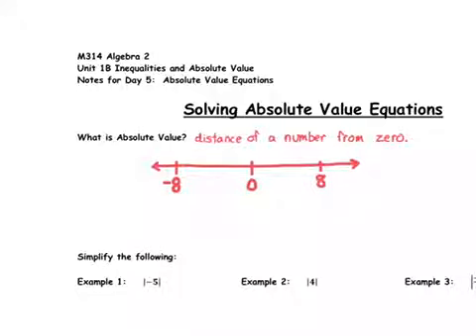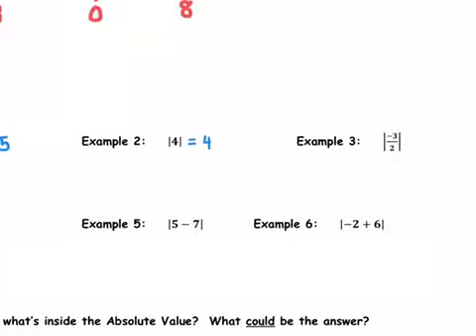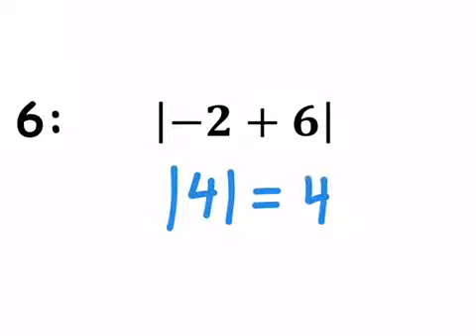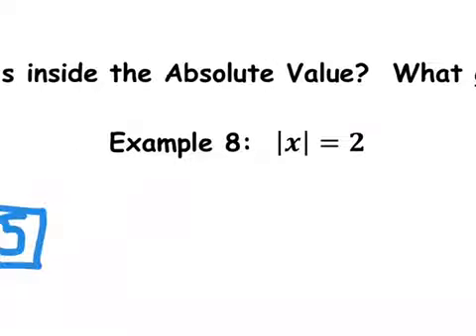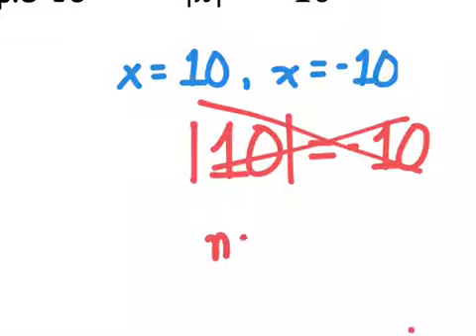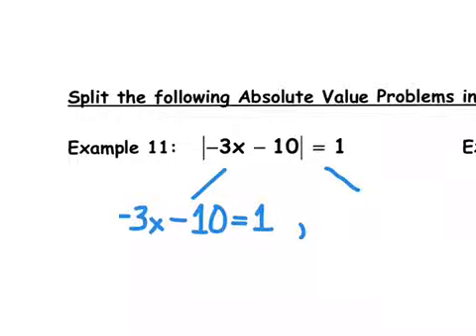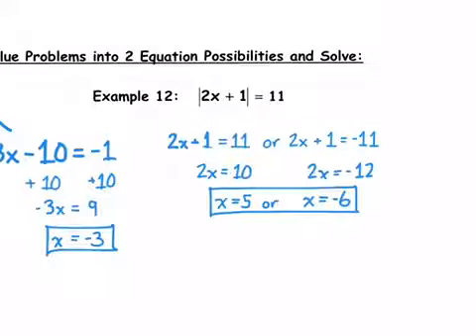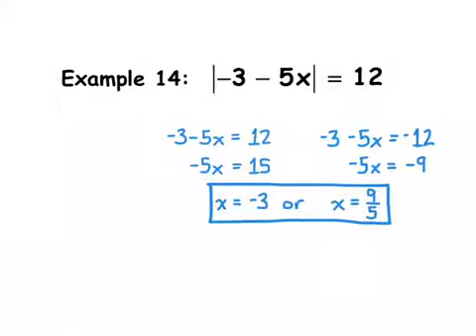M314 Unit 1B Notes Day 5